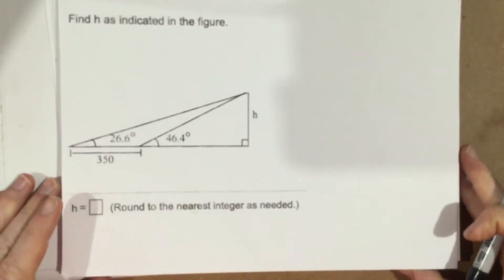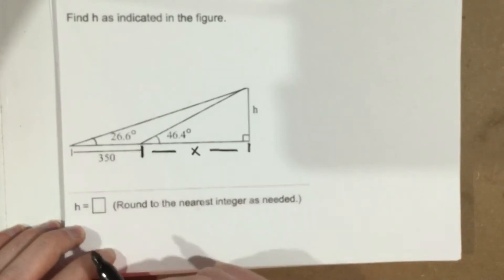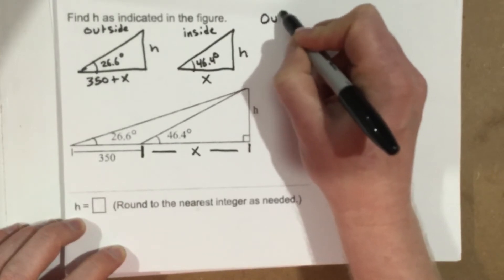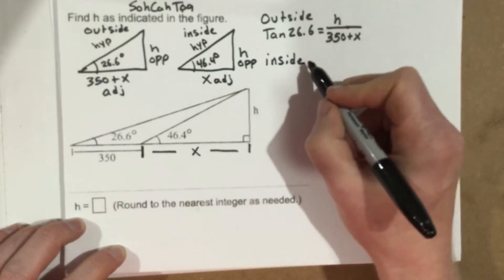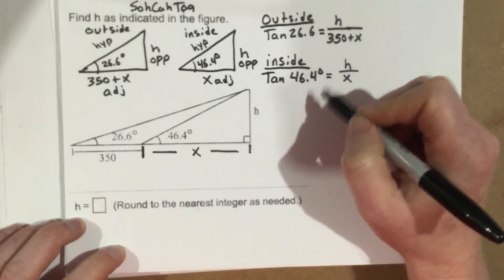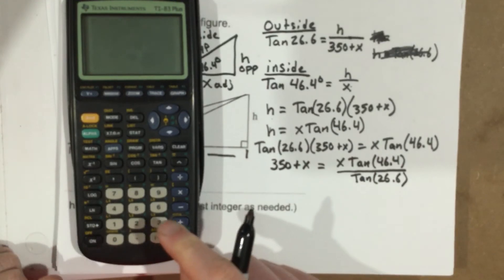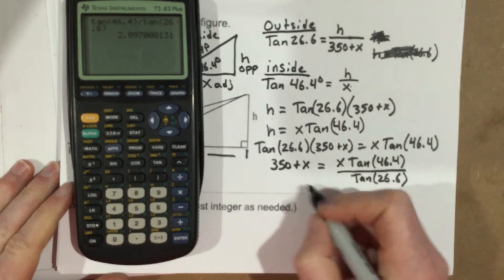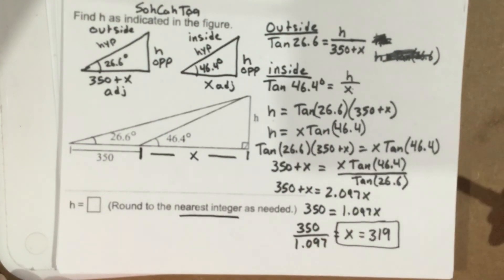Use right triangle trigonometry to solve applied problems